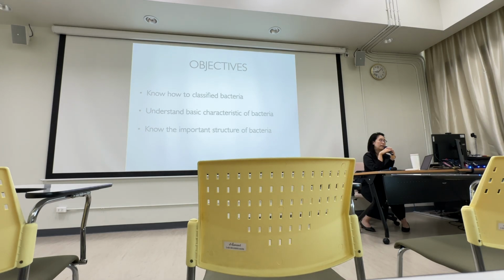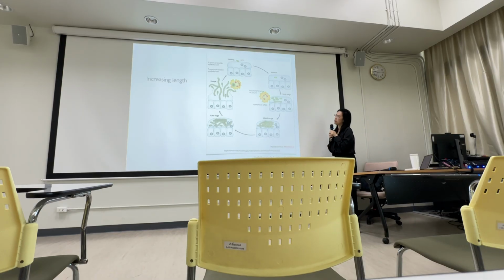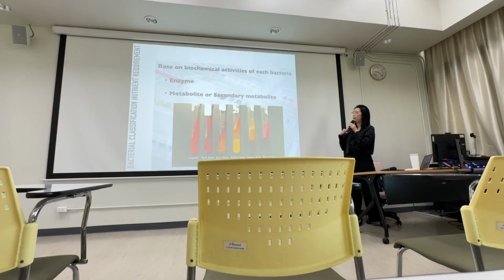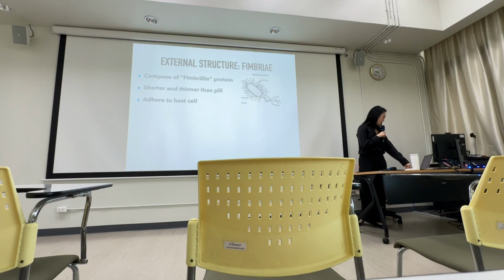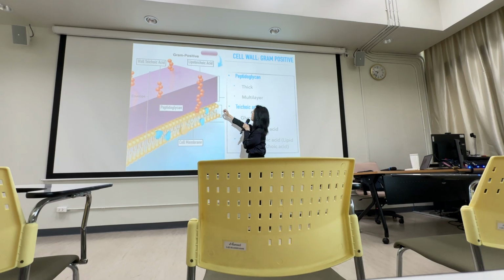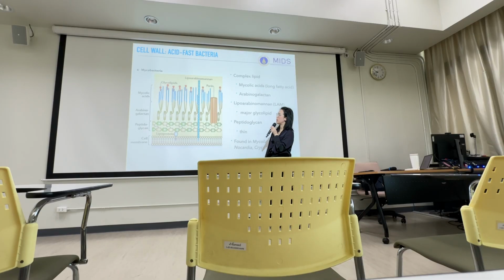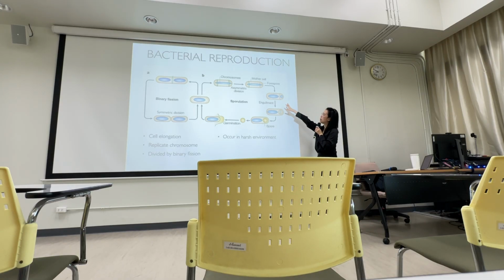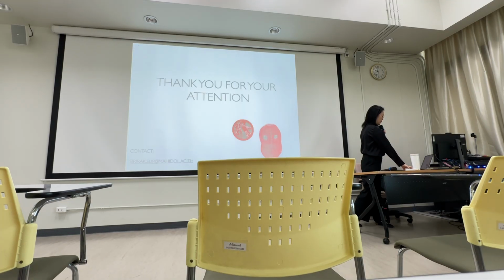DTIP225 Fundamentals of Medical Microbiology: Basic Characteristics of Bacteria